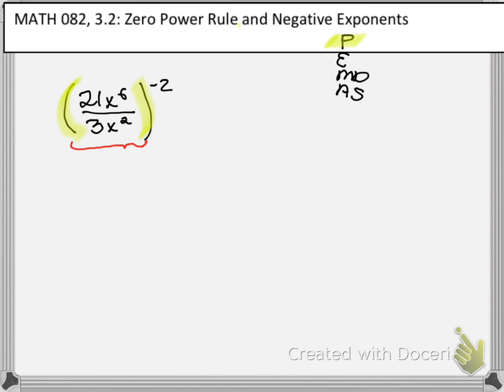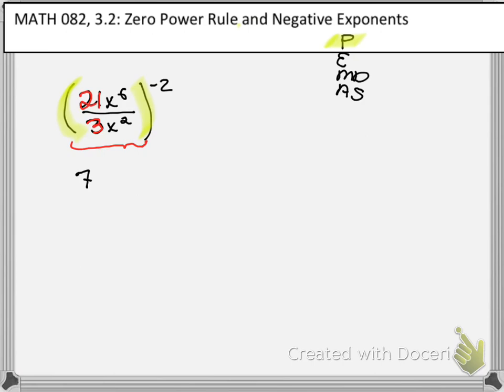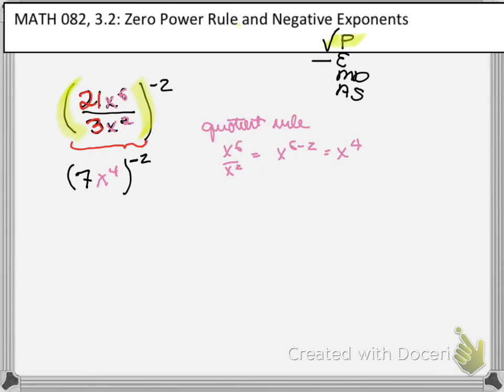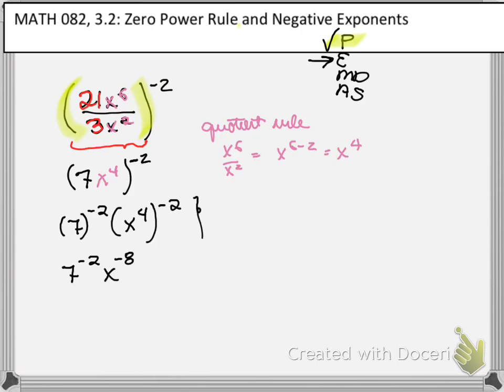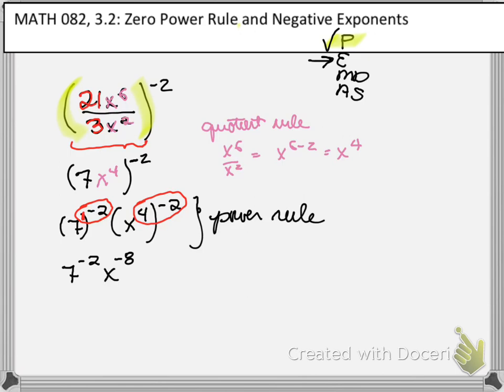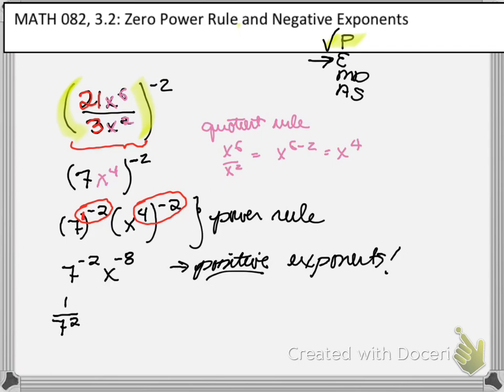math 082 3.2 example 2